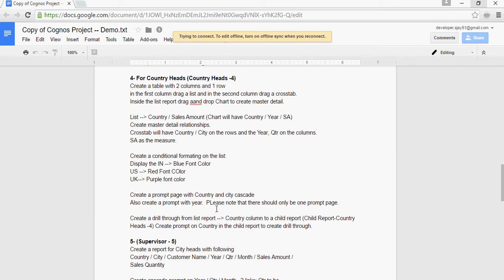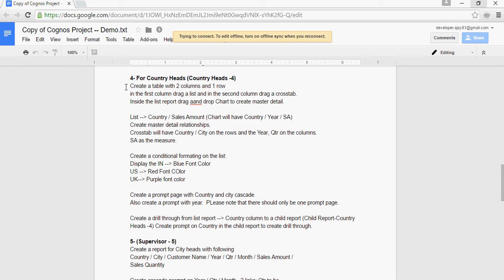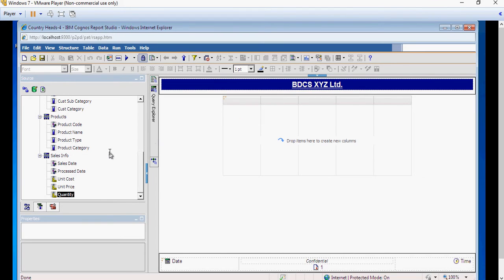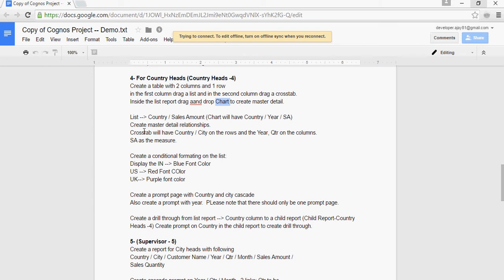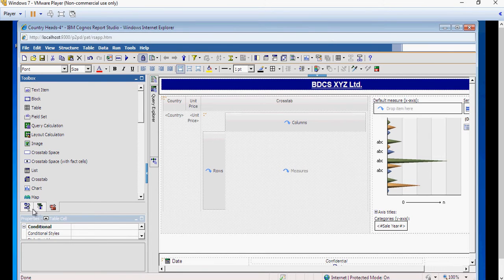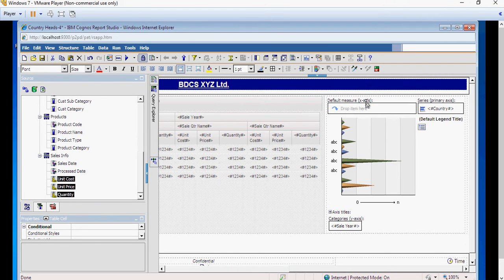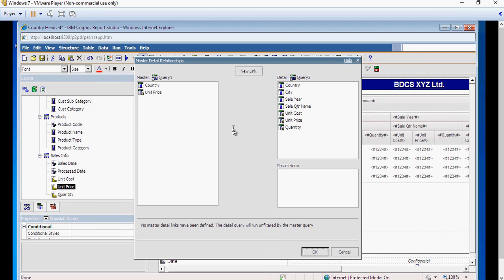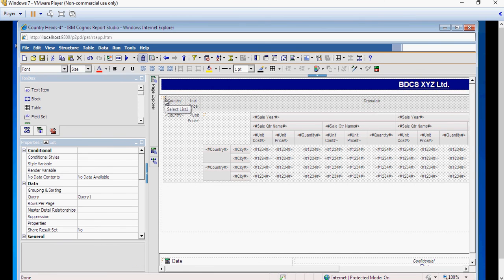Cognos 10.2 Tutorial - Creating mini dashboard - Set-23 of 50 - Live Project- Country Heads-4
by
Bharati DW Consultancy

Cognos 10.2 Tutorial - Drill through - Pass Parameter value- Set-26 of 50 - Live Project- Country Heads-4
Cognos 10.2 Tutorial - Cascade Prompts - Multiselect - Set-25 of 50 - Live Project- Country Heads-4
Cognos 10.2 Tutorial - Conditional Formatting - Set-24 of 50 - Live Project- Country Heads-4
Cognos 10.2 Tutorial - Drill through-build prompt page- Set-22 of 50-Live Project-Country Heads-3
Cognos 10.2 Tutorial - Creating a master detail relationship - Set-21 of 50 - Live Project- Country Heads-3
Cognos 10.2 Tutorial - Creating a mini Dashboard - Set-20 of 50 - Live Project- Country Heads-3
Cognos 10.2 Tutorial - Creating Drill through - Set-19 of 50 - Live Project- Country Heads-2
Cognos 10.2 Tutorial - Creating Cascading prompts - Set-18 of 50 - Live Project- Country Heads-2
Cognos 10.2 Tutorial - Creating Reports for Project - Set-17 of 50 - Live Project- Country Heads-2